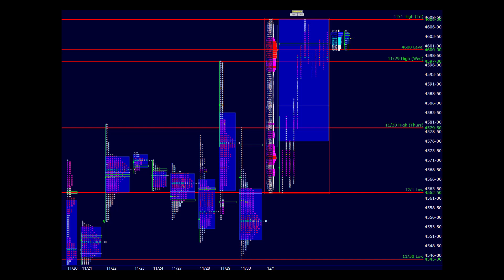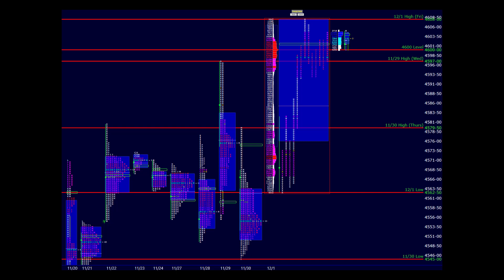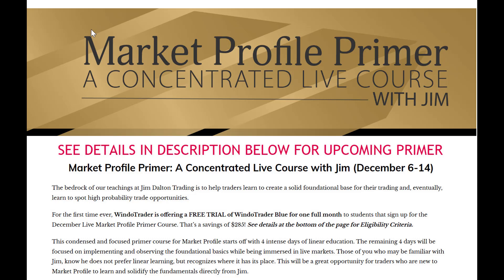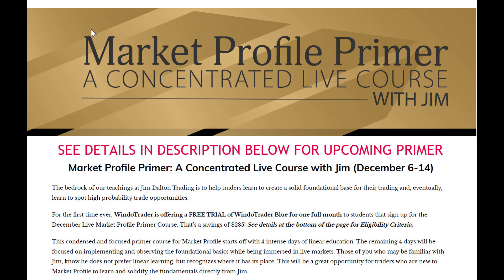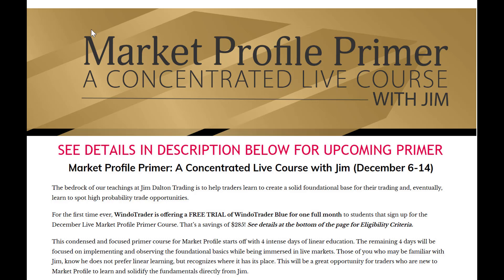20231203 - The Week Ahead - Episode 60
Market Profile Primer: A Concentrated Live Course with Jim: December 6-14

Why Join Us for the Live Market Profile Primer? It’s a great way to:
* To discover if market profile & Jim’s philosophy resonates with you.
* Learn how we approach trading by incorporating the Market Profile.
* Learn about anchor & developed trades.
* If you are a previous client, refresh your market observation skills & basics.
* Learn to read and interpret profile structure, which reveals not only market-generated information, but equally important, the human behavior that drives markets.

**Foundation & Application of the Market Profile eCourse** is designed to help you absorb information by seeing it many times and in different situations; this 11-hour eCourse offers the opportunity to play and replay the lessons, observing again and again the nuances and situational contexts that can help you trade with less risk.